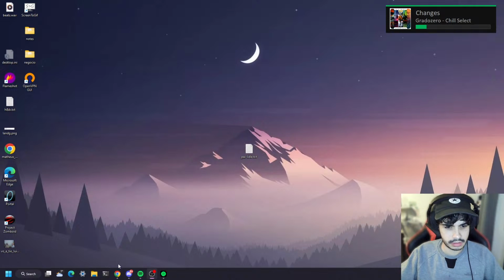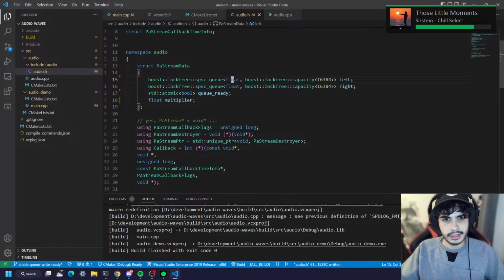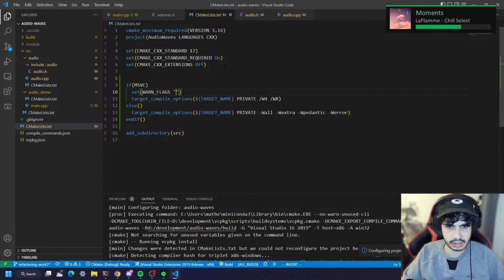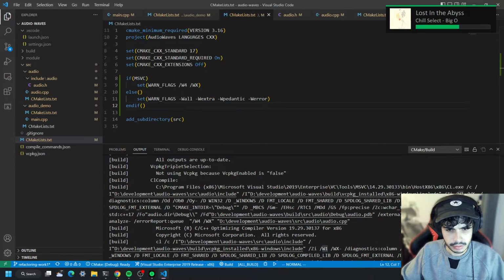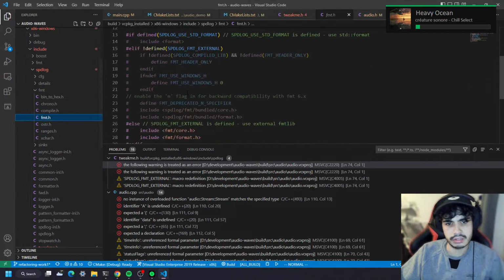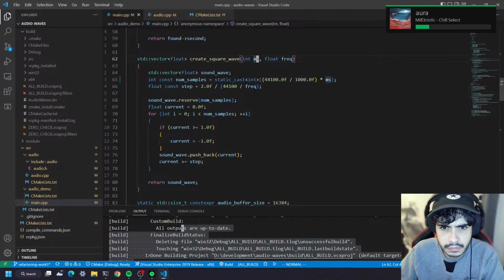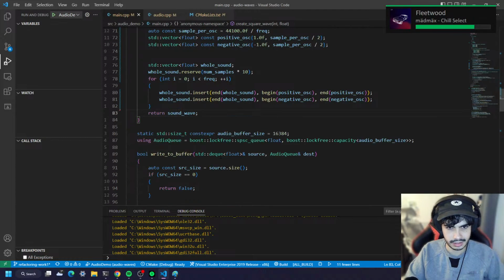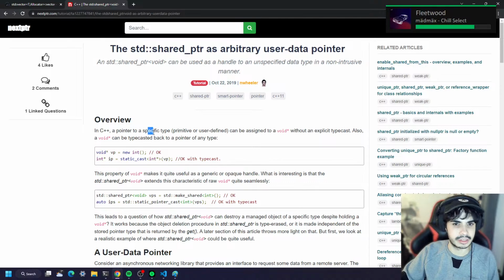C++ & PortAudio Pt 5 - Code Clean Up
Good evening! In this stream, we will be cleaning up the code we wrote in the past few days.